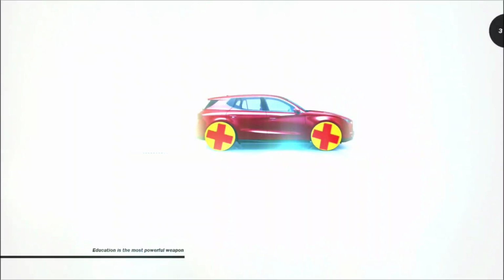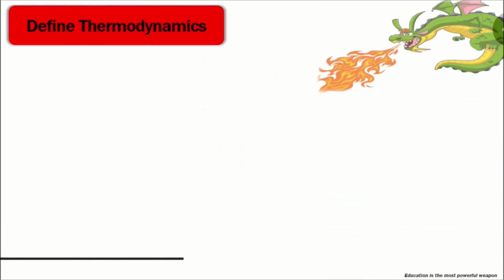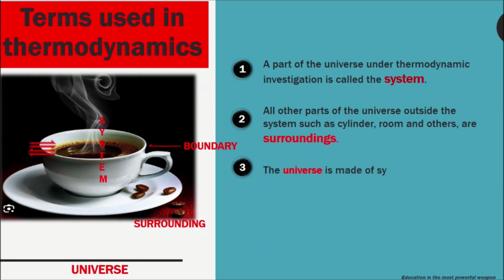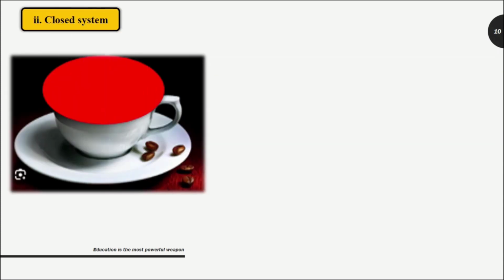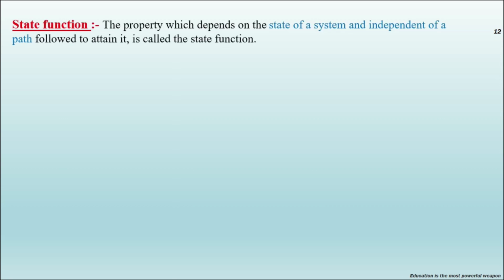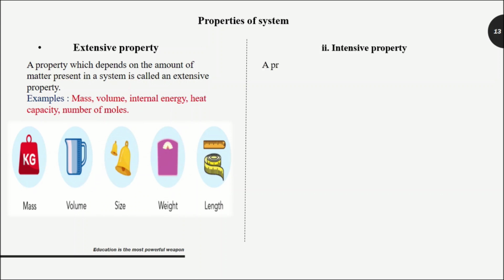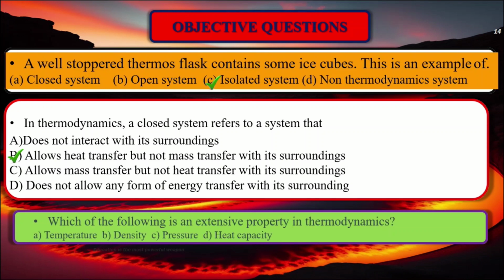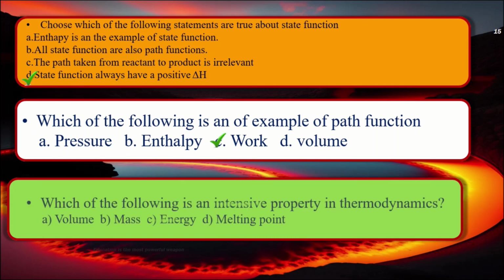4.Chemical thermodynamics Intro,Def.Terms use in thermodynamics,types of system,state function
• Define thermodynamics.
• Explain thermodynamics process.
• Terms used in thermodynamics :- System, surrounding & universe.
• Types of system :- i. Open system ii. Closed system iii. Isolated
system
• Properties of system :- State function , Path Functions.
 i. Extensive property ii. Intensive property

• EXERCISE
• Define Thermodynamics
Branch of signs that deals with the study of different forms of energy and
the quantitative relationship between them is known as thermodynamics.
The term thermodynamics is derived from the Greek word
thermos, meaning heat, and dynamics meaning flow.
It was coined by James Jewell in the early 19th century.
Thermodynamics deals with the energy changes within a system.
Terms used in thermodynamics
A part of the universe under thermodynamic investigation is called the
system. For example, a cup of hot coffee is a system.
All other parts of the universe outside the system such as cylinder, room
and others, are surroundings
In this case, room in which the boiled water beaker is kept is the
surrounding. The universe is made of system plus surroundings.
The part that separates a system from its surrounding is known as
boundary.
In this case, the wall of the Teacup is the boundary. Note that the
boundary can be real or imaginary and it controls the flow of energy and
matter into the system or out of the system.
Thermodynamical system :- In thermodynamics, based on the
movements of matter and energy between a system and its surroundings,
systems can be classified into three types.
These are open system, closed system and isolated system.
Let's look at each system.
System is said to be open if it can exchange both energy and matter with
its surroundings is called open system . For example, coffee becomes cold
when left open for some time in a container as a result of exchange of
energy with the surroundings. At the same time, some amount of coffee
escapes from the cup as vapor. This is because of exchange of matter with
the surroundings. Hence this is an example of an open thermodynamic
system.
A system which permits the exchange of energy but not the exchange of
matter across the boundary with its surroundings is called a closed system.
For example, if coffee is kept in a closed cup, it takes some time to cool
down. This indicates that energy is exchanged with the surroundings.
However, as vapour cannot escape from the cup , no exchange of matter is
possible. Hence, this stands as an example for a closed thermodynamic
system.
A system that can exchange neither energy nor matter with its
surroundings is called an isolated system. For example, the coffee kept in
a thermos flask remains hot and the vapour also doesn't escape out. This is
because neither matter nor energy can be exchanged with the
surroundings. Hence this is an example of an isolated thermodynamic
system.
State functiom:-You have learnt that a system is a part of the universe in
which observations are made. In order to make these observations, it is
important that we know the state of the system. By state of a system, we
mean the condition of the system in terms of measurable microscopic
properties such as temperature T, pressure P and volume V
quantity of matter, regardless of both its location in the universe and the
gravitational force applied to it, and thus it is a state function.
The first state of the system, that is the state before the change, is called
the initial state, and the last state that is the state after the change is called
the final state, As a change in the magnitude of these properties changes
the state of a system. These properties are called state variables or state
functions. In other words, properties whose values depend only upon the
initial and final states of the system and are independent of the manner in
which the changes brought about are called state functions.
Path Functions :- The properties which depend on the path are called path
functions. For example, work (W) and heat (Q)
Macroscopic properties on which the state of a system depends are further
divided into extensive properties and intensive properties. A property
which depends on the amount of matter present in a system is called an extensive property. Examples : Mass, volume, internal energy, heat
capacity, number of moles.
 A property which is independent of the amount of matter in a system is
called intensive property
Examples : Pressure, temperature, surface tension, viscosity, melting point,
boiling point, specific heat.